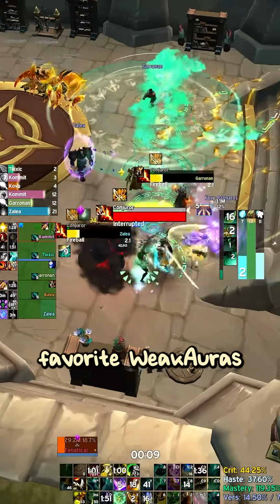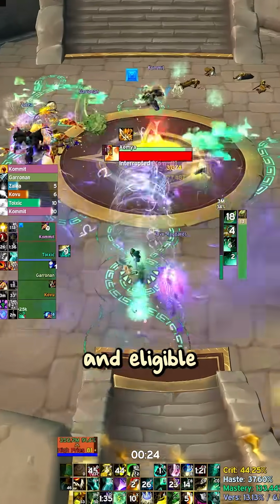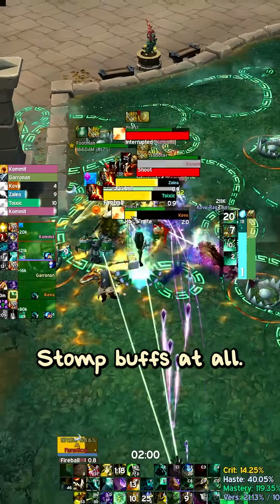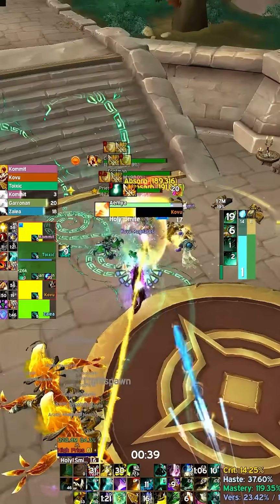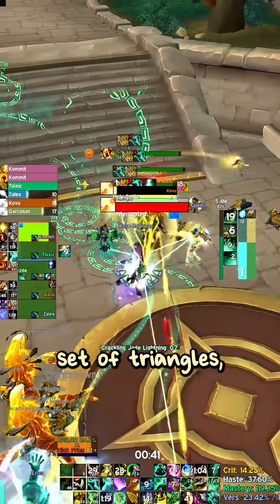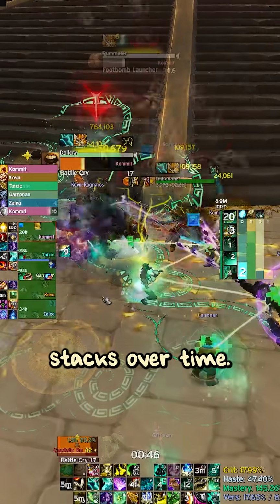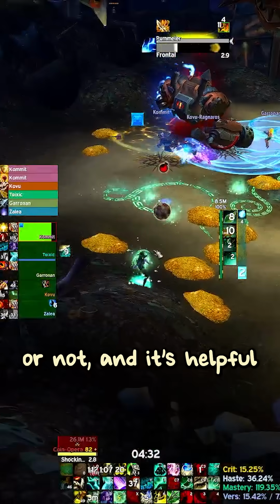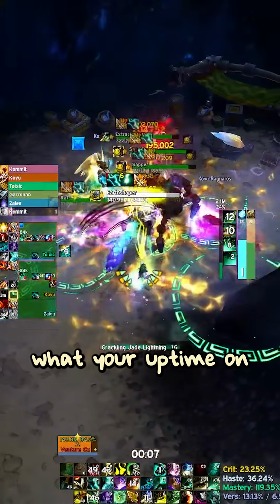Every Mistweaver Needs These WeakAuras •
The written guide, my UI, talents, and other resources can be found